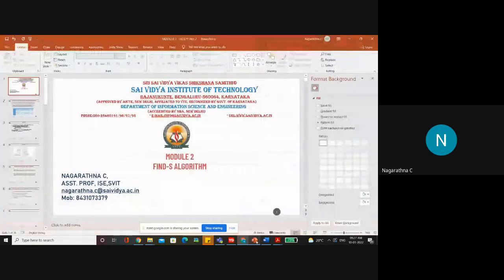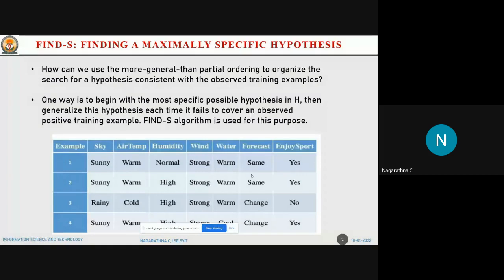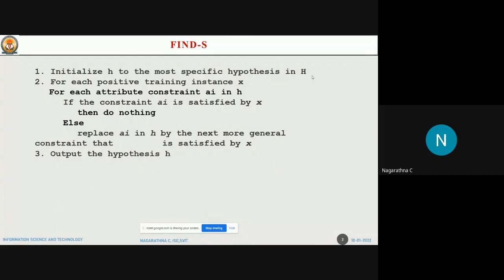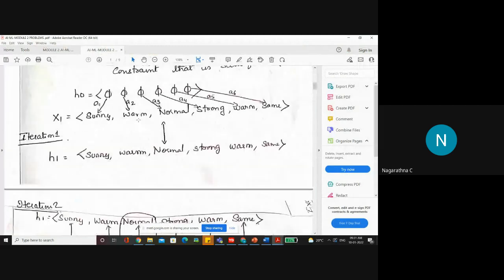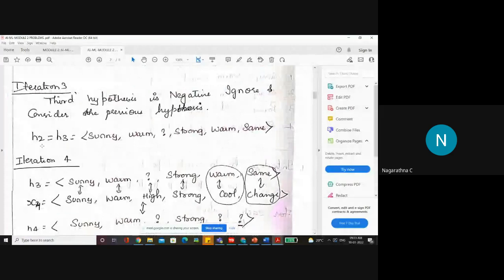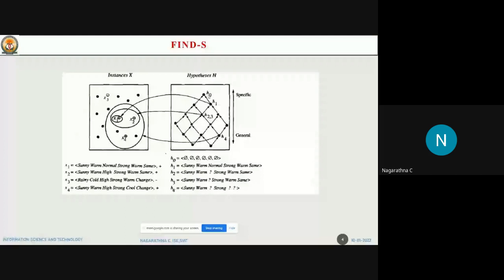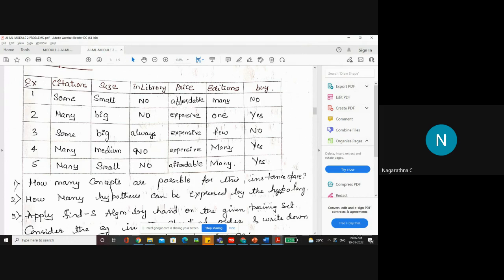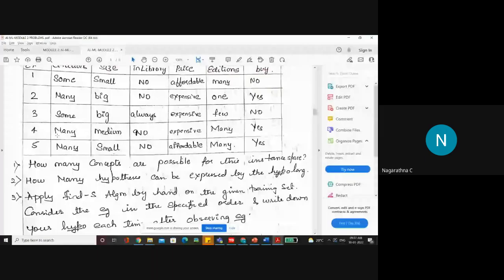FIND S ALGORITHM